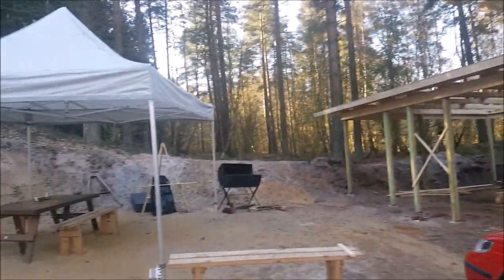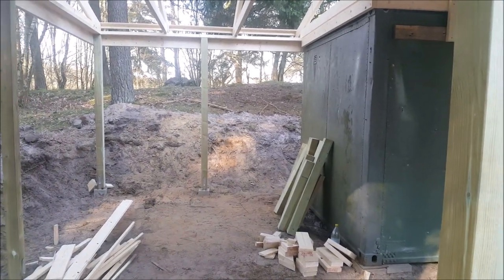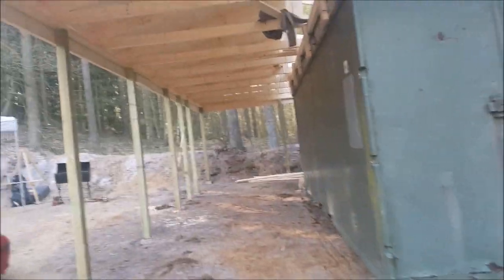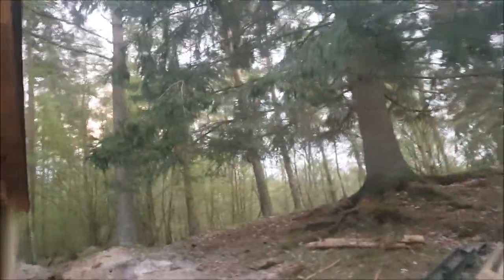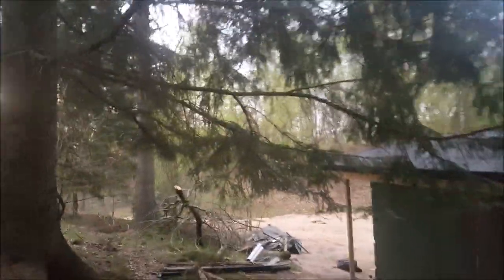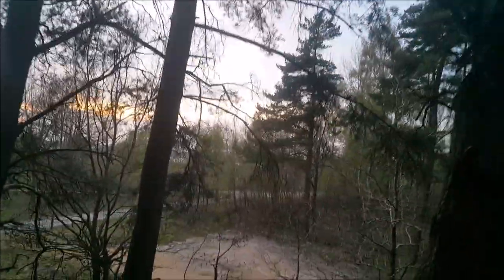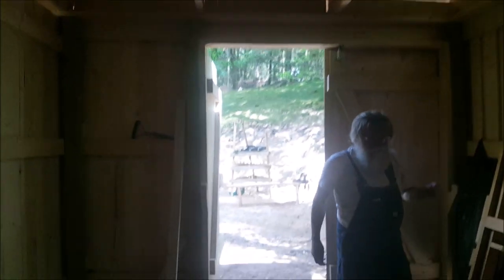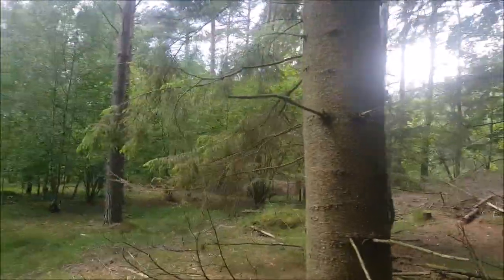The Archery camp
I started filming in the middle in March and the last recording was in the middle of July.